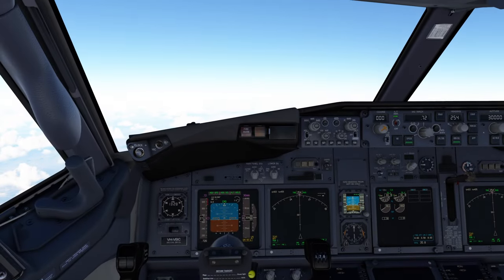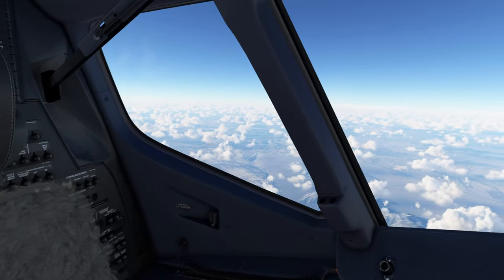Best of 2022 | Flight Sim Peripherals & Accessories | Simhanger Top 3 Choices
As this year draws to a close I select my favourite 3 Flight sim peripherals & accessories from 2022 that have enhanced my flight sim experience. Do you have a favourite I've missed?